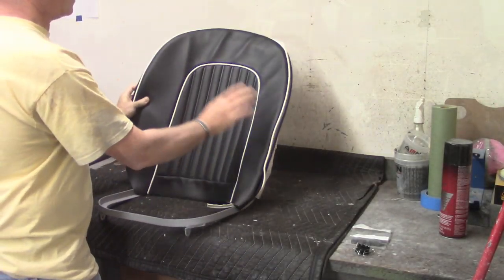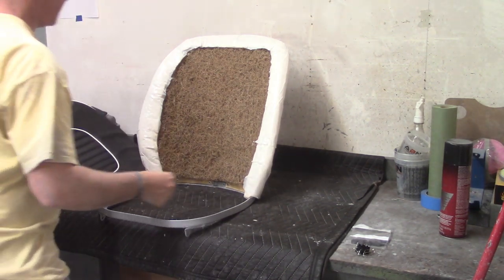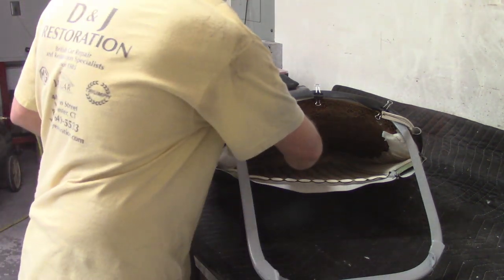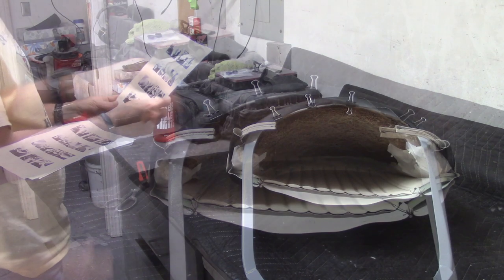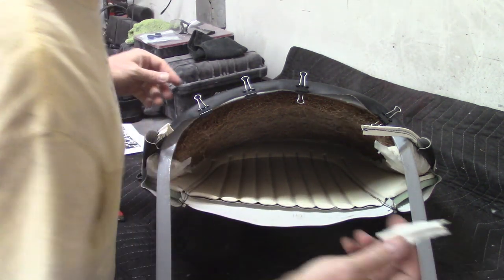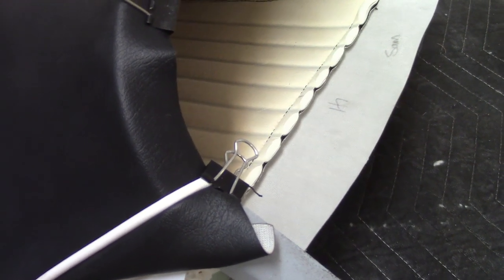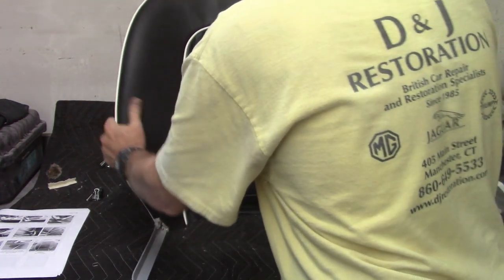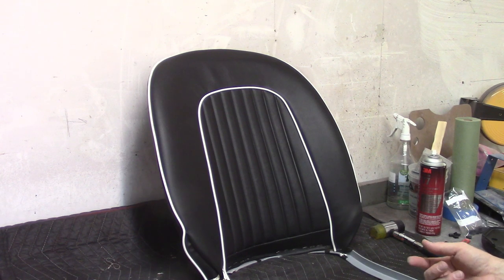Triumph Spitfire Mk2/3 Seat Restoration Part 2 - Squab Cover (Vinyl) | Roundtail Restoration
Here is Part 2 of my series on replacing the foam and vinyl covering of the driver's side seat for a Triumph Spitfire. These are the low back seats that were fitted to the Mk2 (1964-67) and early Mk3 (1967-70) Spitfires. All in all, it took me about 8 hours, but there were many dry fits and a few re-dos.

Here's the link to the foam backing that I mention in the video

Here's a link to my Google Drive for the new instructions that Newton provided me